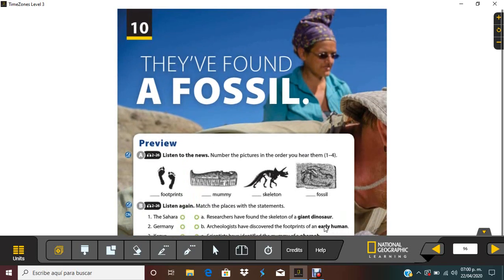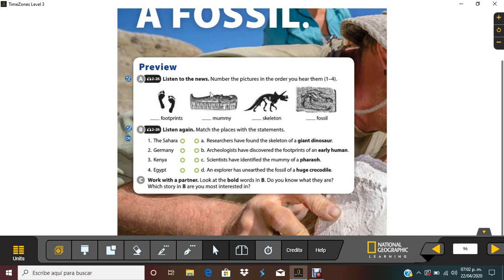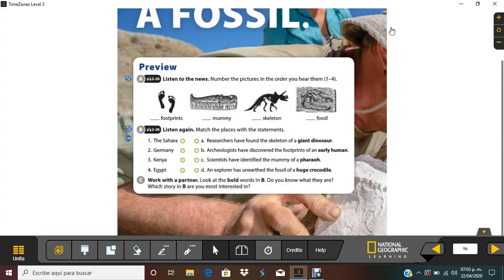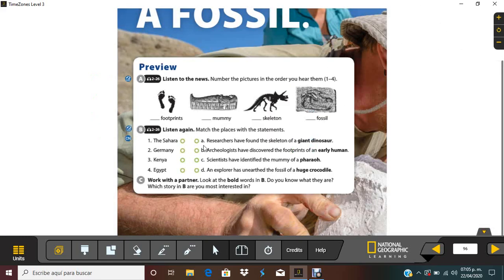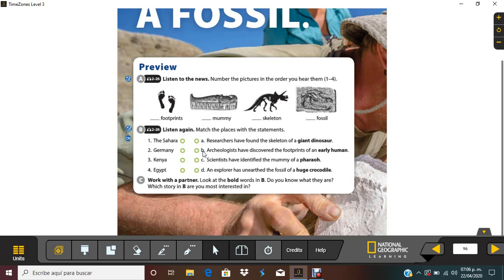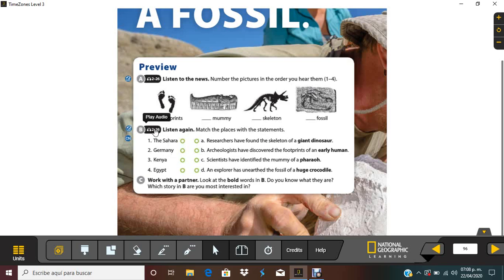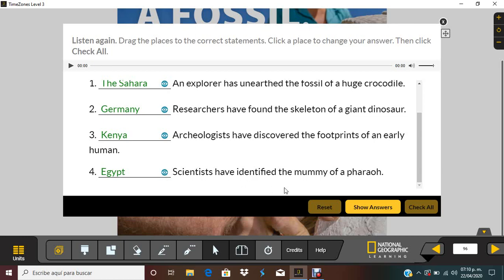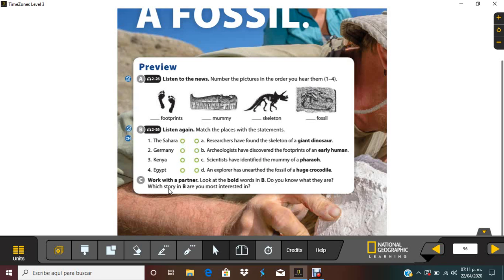VI Nivel T.Robert Sesión 1 Unidad 10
Nivel 6 Unidad 10